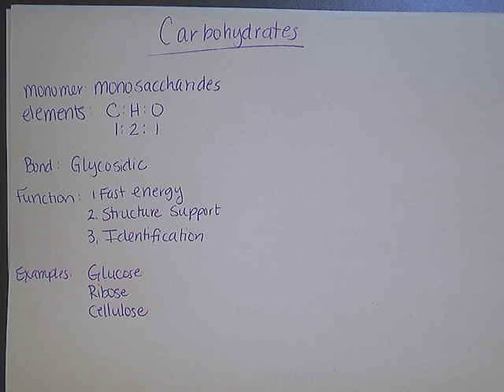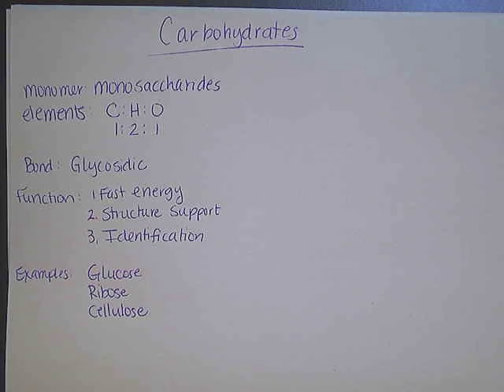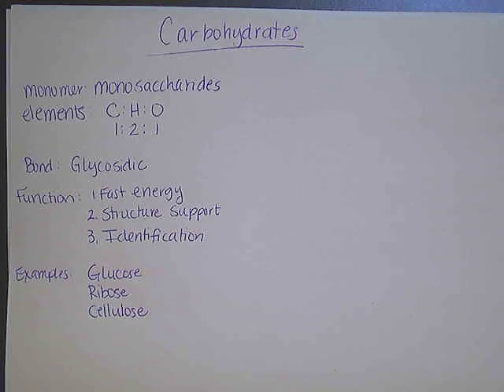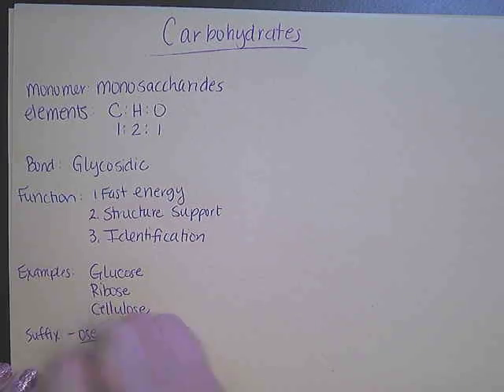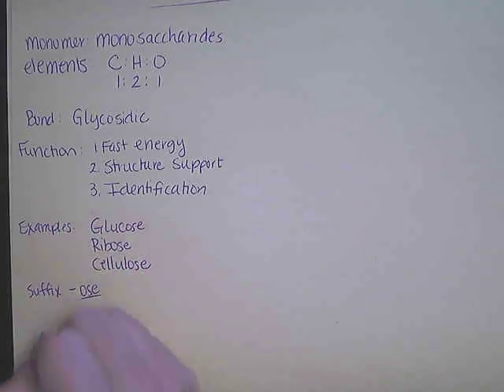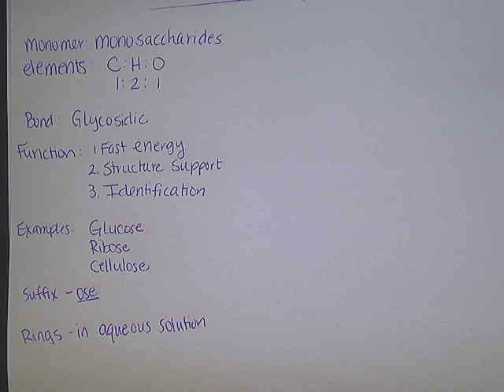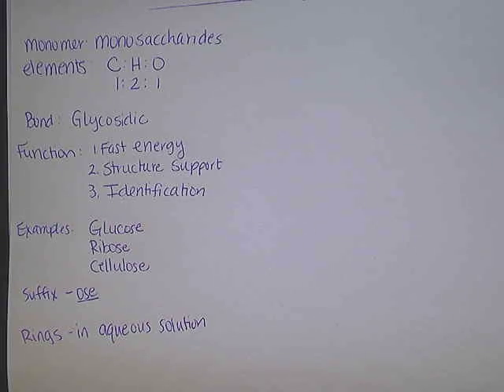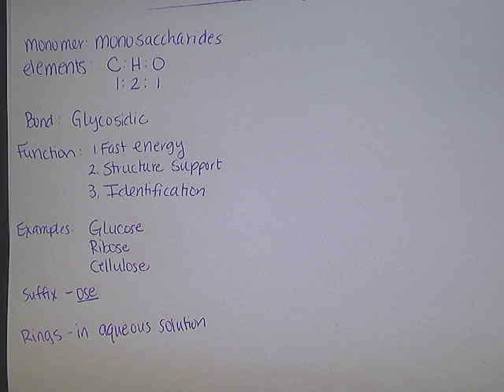Notes Carbohydrates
Notes on how the structure of carbohydrates affects their function.